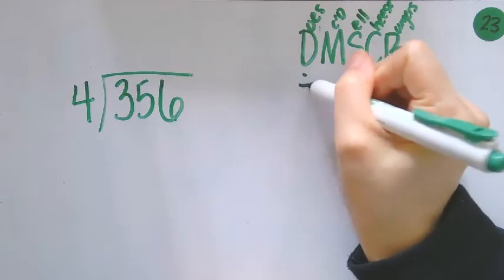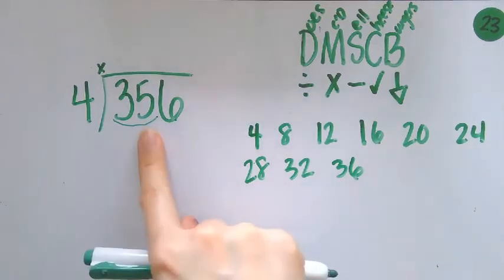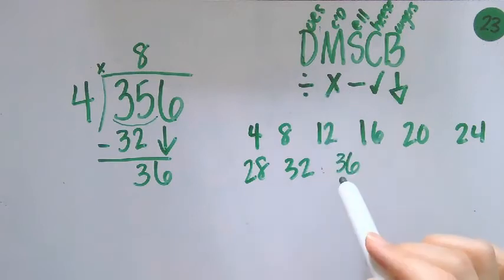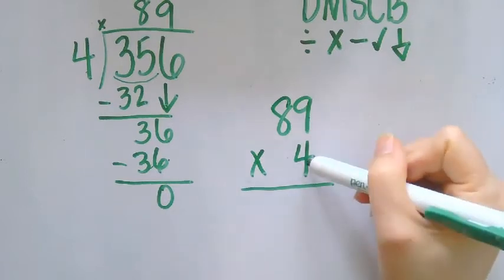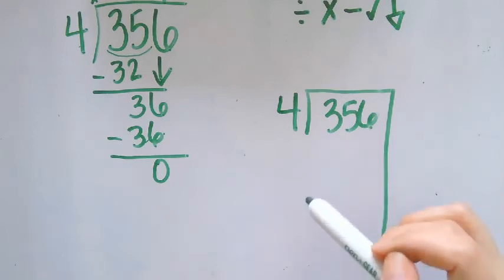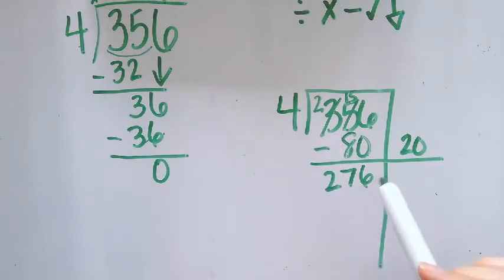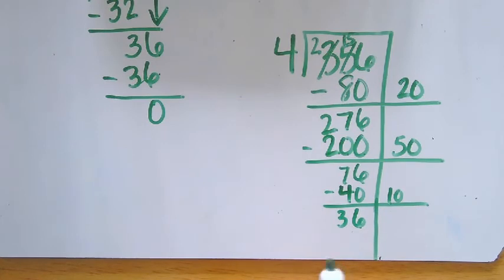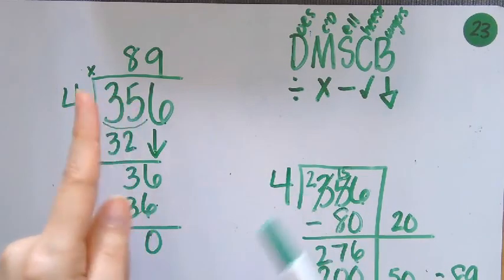Week 3, Thursday's Math Review; Video04 01 20 150534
Week 3, Thursday's Math Review on Long Division using standard algorithm and super seven strategies.